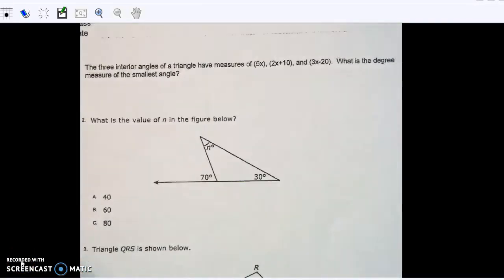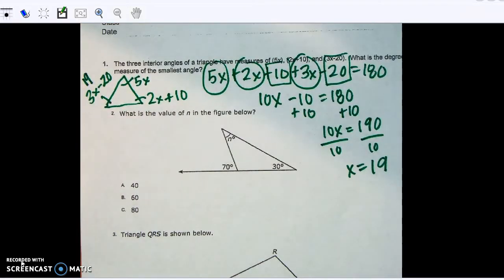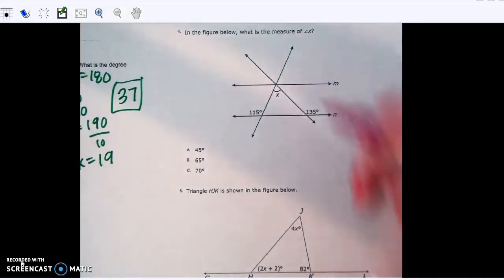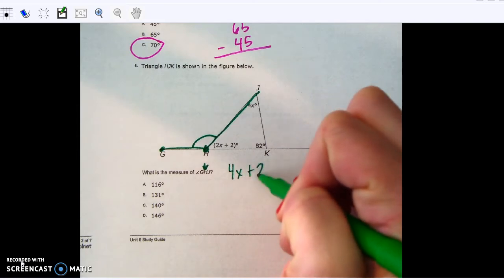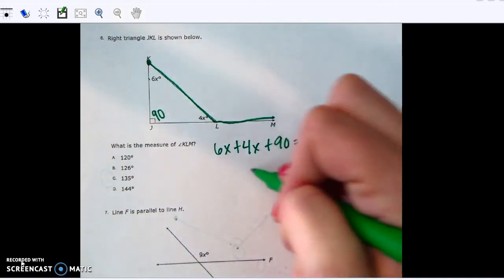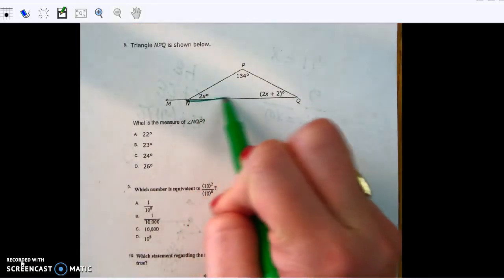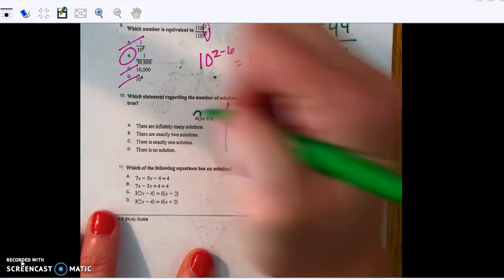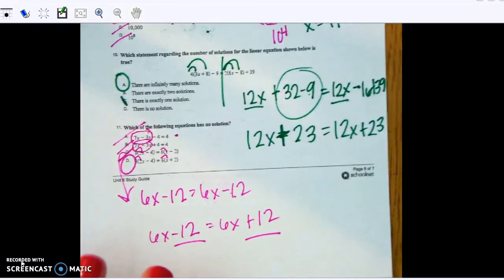Unit 6 Study Guide